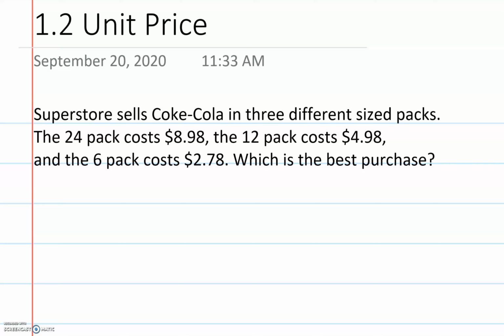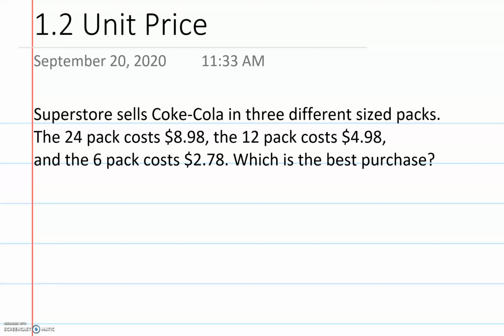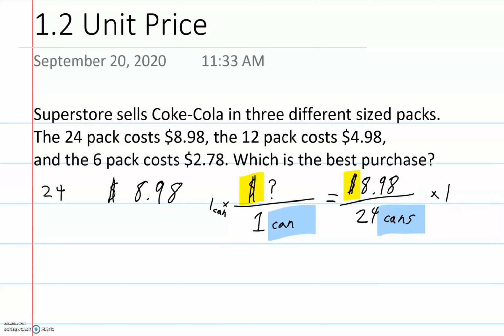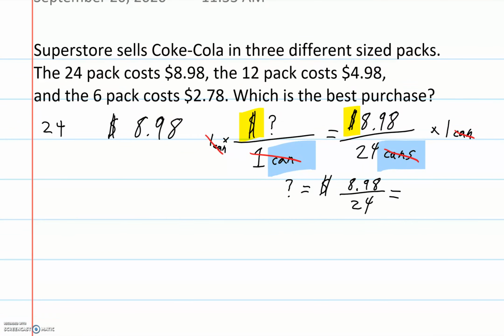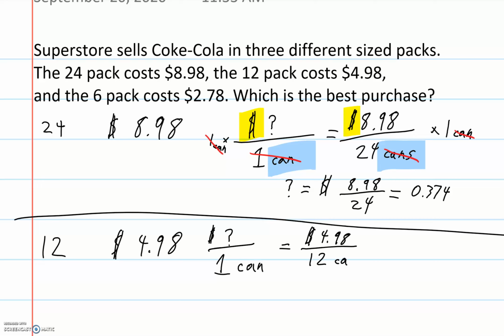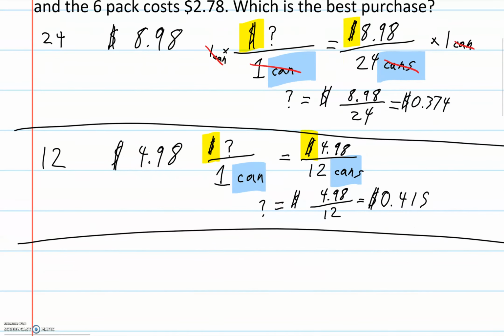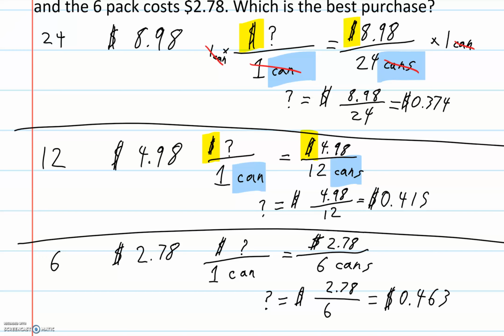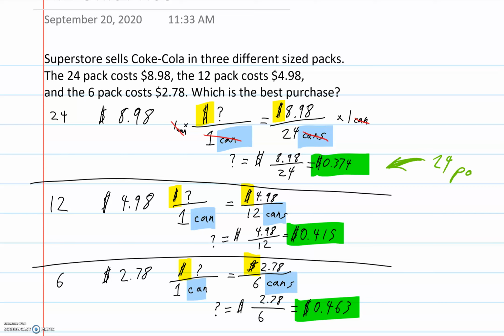1.2 Unit Price